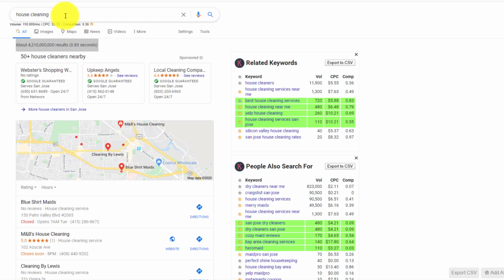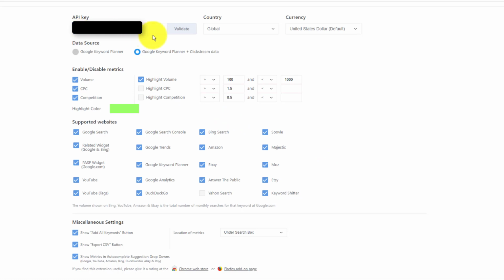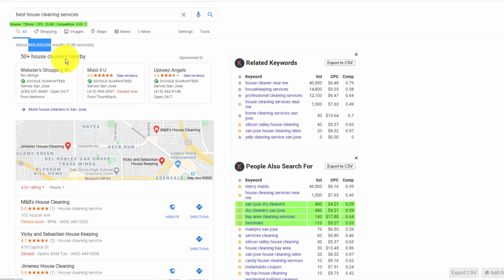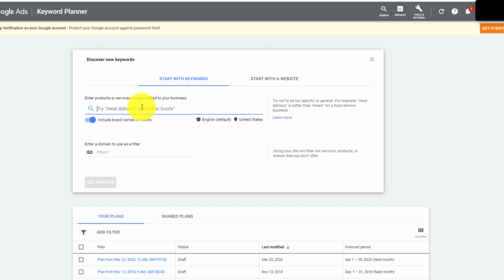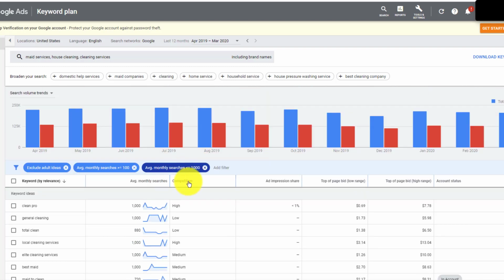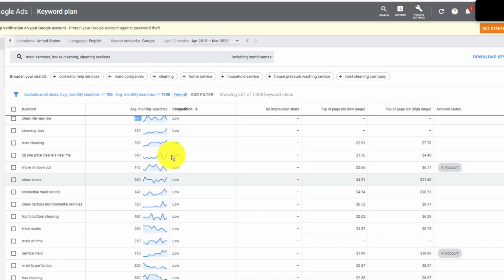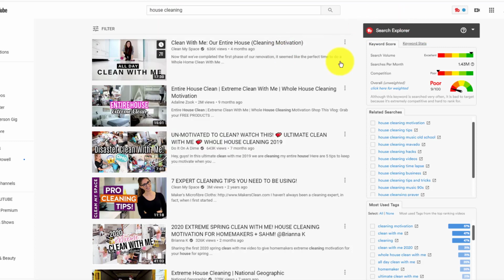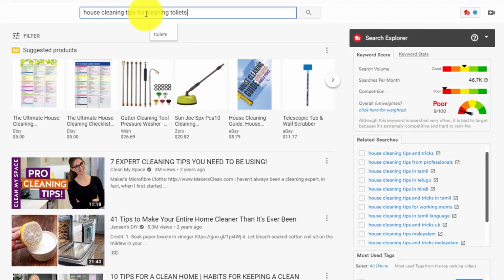HOW TO RESEARCH KEYWORDS FOR SEO | PROCEDURE TO GET FREE LEADS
HOW TO RESEARCH KEYWORDS FOR SEO PROCEDURE | STEP BY STEP TUTORIAL TO IMPROVE ORGANIC RANKINGS  If your looking to get FREE LEADS with seo, this video is going to show you 3 powerful tools that will show you how to do keyword research with seo tutorials step by step.

How to rank on google? Google keyword planner is a free tool and i will show you seo techniques with the filters to get the best keyword choices.  I will show you FREE  keyword research tool 2020. Whether you are new to SEO, i will break down the seo training for you here, no need for an seo course. Consider this a starter for seo for beginners lol.

Let me know what website platform you use for more Search engine optimization tutorials are to rank your site in google for #1 rankings.

LINKS MENTIONED:
MY FAV'S: TUBE BUDDY (FREE & PAID VERSIONS)

Want killer videos for your sales, training processes, website templates, more free content?

⭐⭐SNAG ONE OF OUR FREE GUIDES:⭐⭐
1.TOP HIRING MISTAKES: